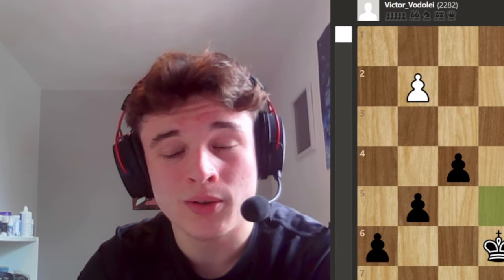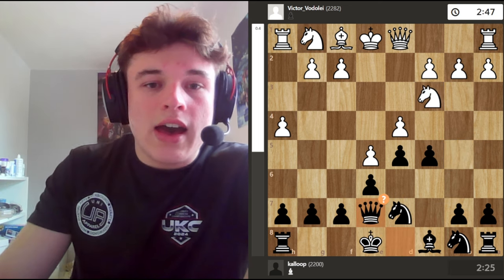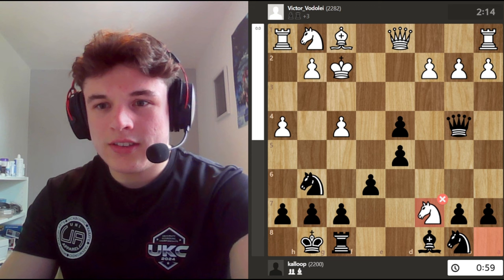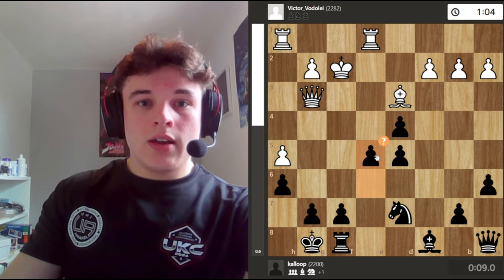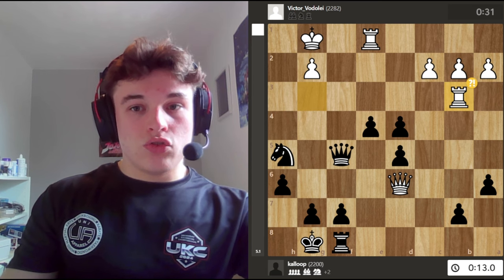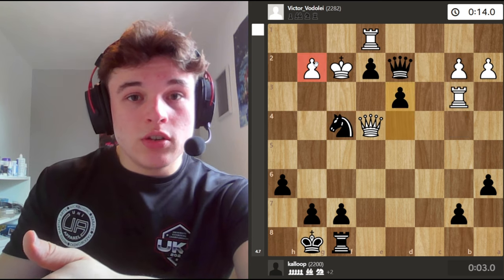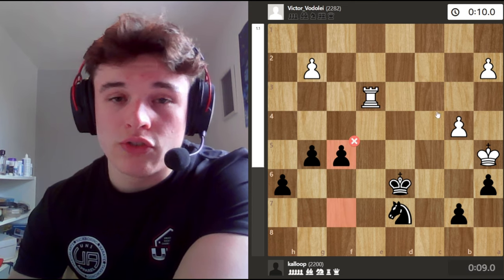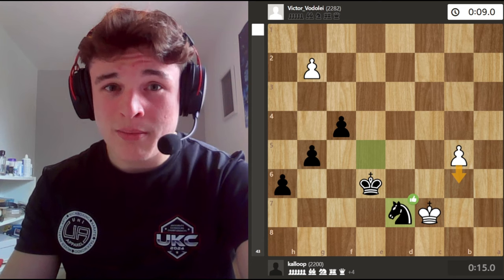The Reality of 2000+ Elo Chess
2000 ELO is often seen as the pinnacle of the casual chess player's rating before chess becomes more of a serious career rather than just a hobby and therefore, many believe that players rated above 2000 elo are essentially near perfect chess computers that rarely make mistakes. That is not so much the case, whilst such players (including myself) often find some crazy nice moves, we are still just as capable of blundering obvious knight forks or hanging pieces for no reason and this game is a perfect example of this.
I hope you find this video enjoy / find this educational:)